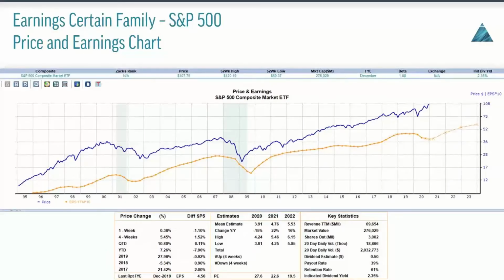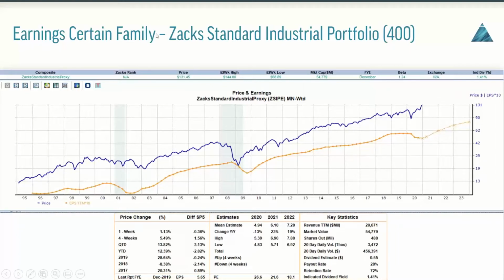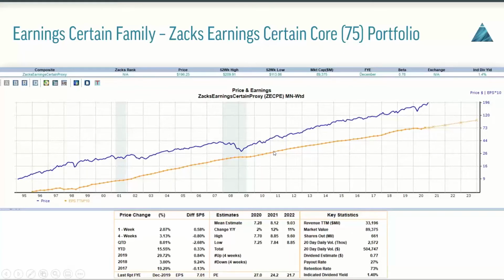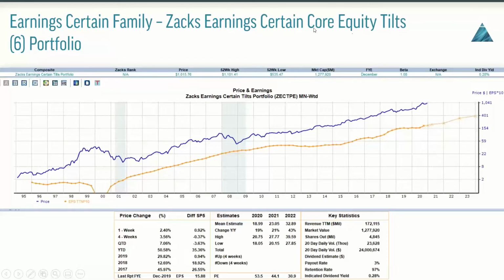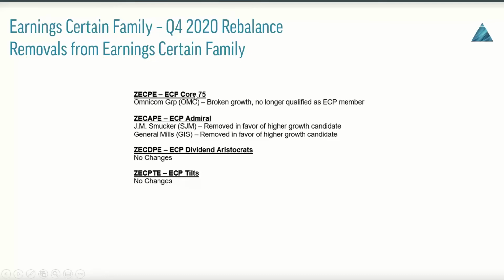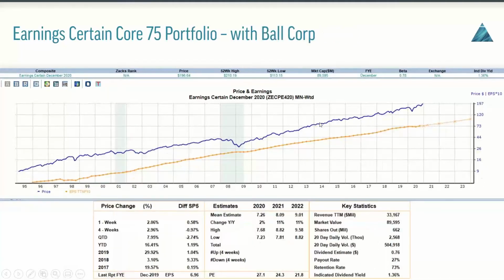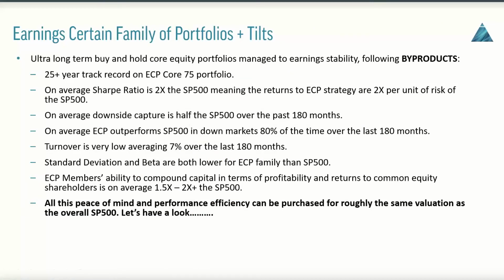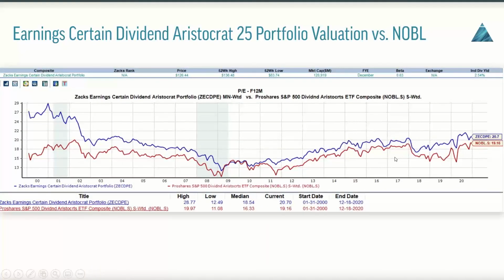Optimizing Performance: Q4 2020 Earnings Certain Portfolio Changes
This week, Zacks Managing Director and Equity Strategist Tim Nyland, CFA, discusses:

• Q4 2020 changes to the Earnings Certain Family of Portfolios (ECP) and related Equity Select Lists. Tim walks through the entire ECP family and discusses the most recent changes and why.

• Tim also provides context for the ECP family relative to the S&P 500 and the S&P 500 Dividend Aristocrats portfolios.

• Whether you are a current subscriber to the ECP family of equity model portfolios or just want to learn a little more about the advantages the ECP family of portfolios offers, you will not want to miss this webinar!